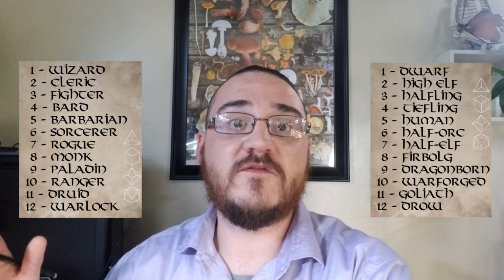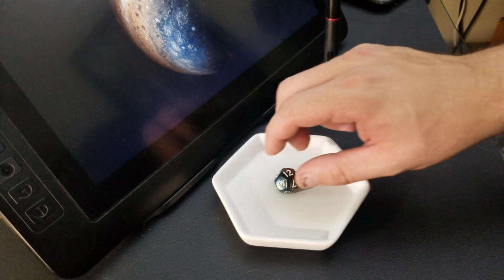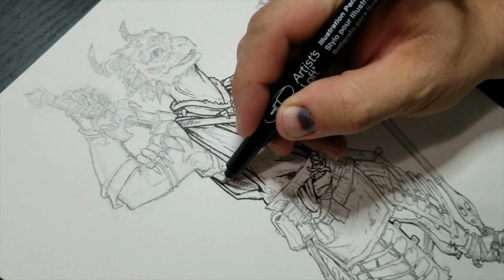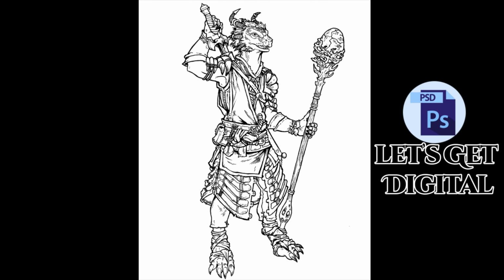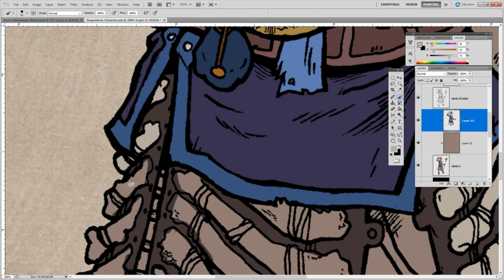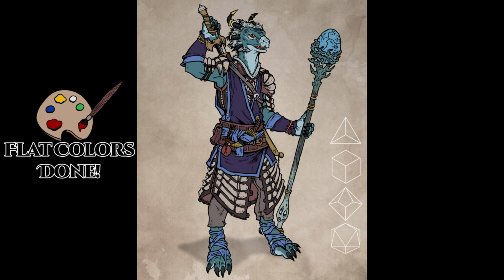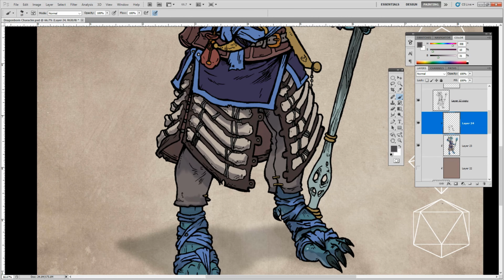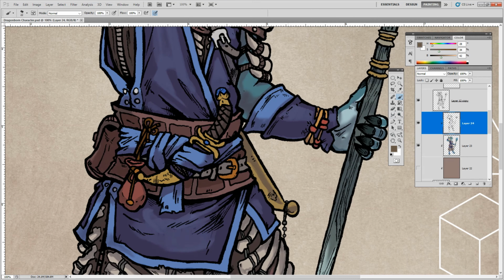Let's Draw D&D Characters! Ep 2 - Creating A Dragonborn Cleric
Let's Draw D&D Characters - Creating A Dragonborn Cleric! Dungeons and Dragons is a fantastic game that offers it’s players an endless expanse of inspiring character builds to choose from. As an artist and illustrator, I love to use the game’s character features as guidelines when creating new character art. In this video I let chance decide what kind of character I’m going to draw. I also break down my illustration process in simple steps and offer some tips and advice to improve your character art!

Please enjoy the artwork and let me know if it helped improve your roleplaying experience the next time you play D&D!